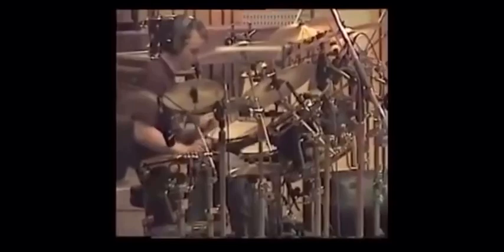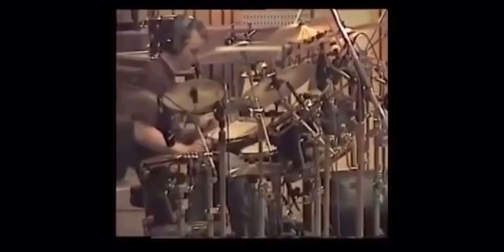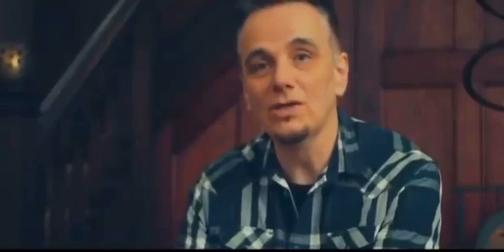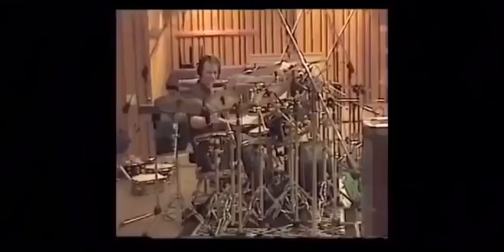Gavin Harrison--The Creator Has a Mastertape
From the Making Of In Absentia documentary: Gavin Harrison talks about recording and playing the Porcupine Tree track "The Creator Has a Mastertape"